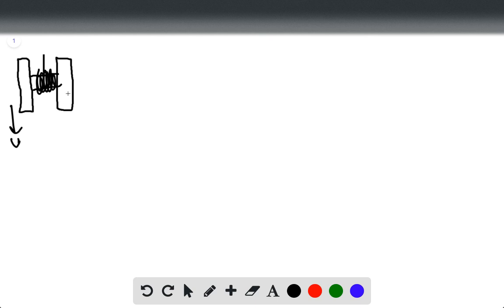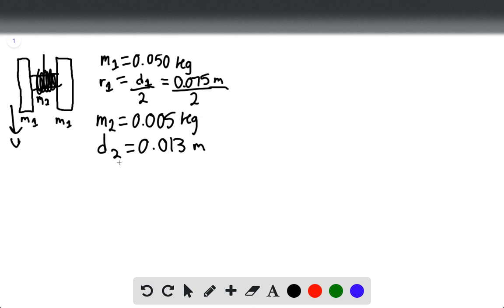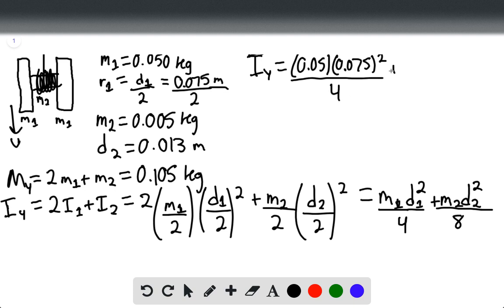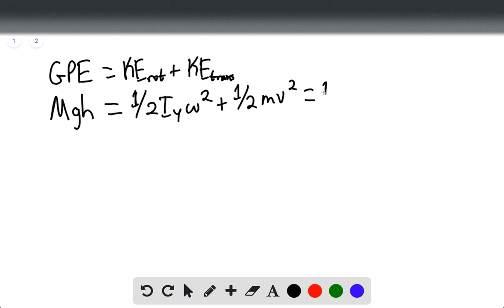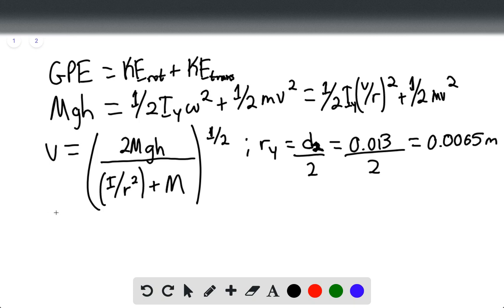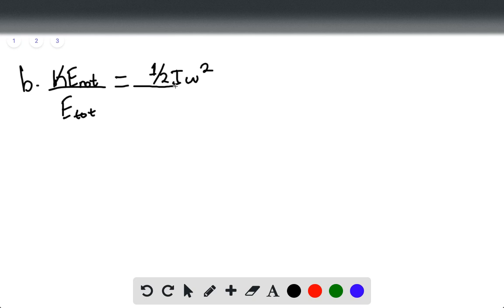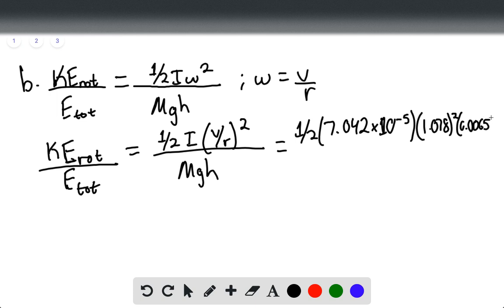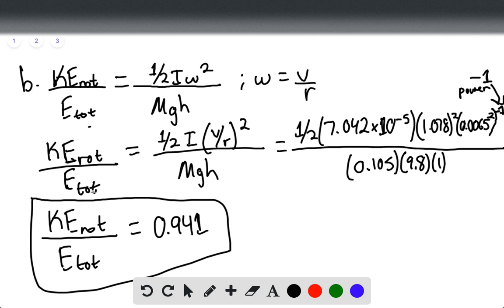A yo yo is made of two solid cylindrical disks, each of mass 0 050 kg and diameter 0 075 m, joined b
A yo-yo is made of two solid cylindrical disks, each of mass 0.050 kg and diameter 0.075 m, joined by a (concentric) thin solid cylindrical hub of mass 0.0050 kg and diameter 0.013 m. Use conservation of energy to calculate the linear speed of the yo-yo just before it reaches the end of its 1.0-m-long string, if it is released from rest. What fraction of its kinetic energy is rotational

📕 Economics Q&A
📕 Chemistry Q&A
📕 Math Q&A
📕 Statistics Q&A
📕 Computerscience Q&A
📕 Accounting Q&A
📕 Biology Q&A
📕 Physics Q&A